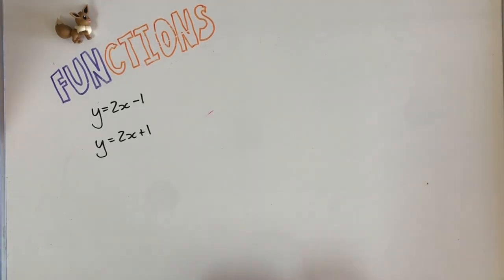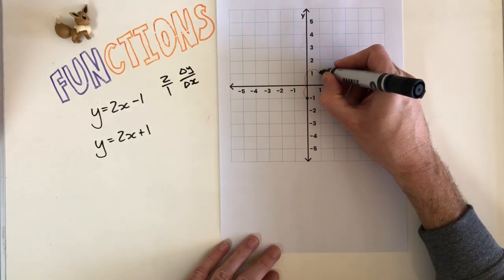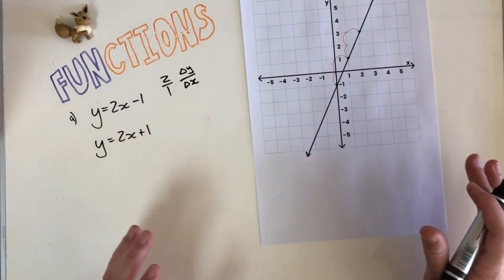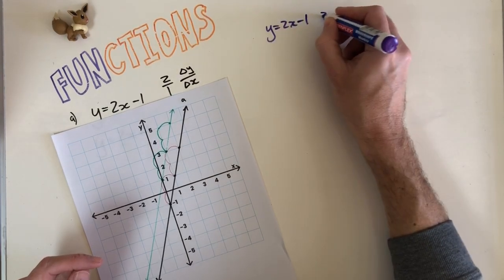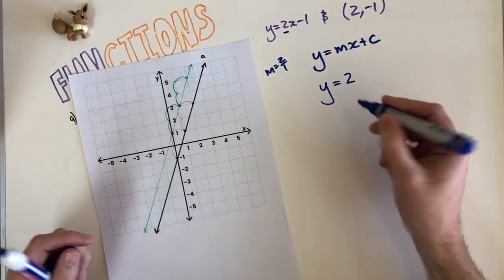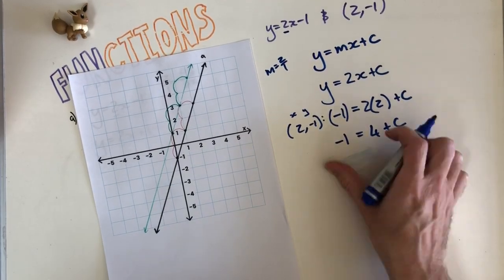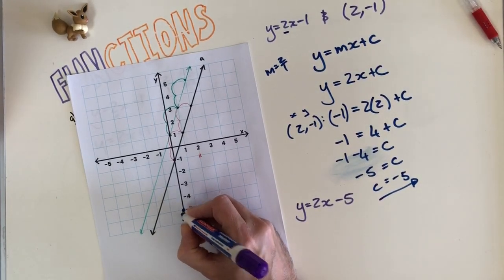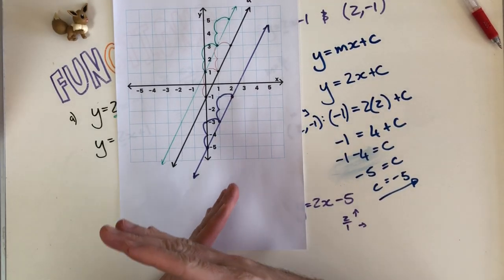Straight lines with the same gradient_IGCSE series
In this video, we will take a look at what it means when straight lines have the same gradient. Is there something special we notice about these lines?